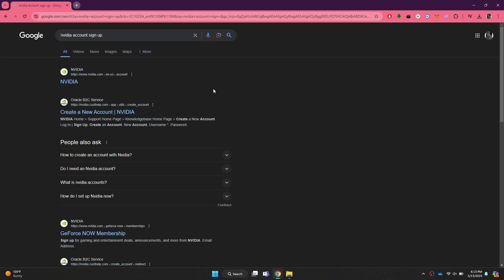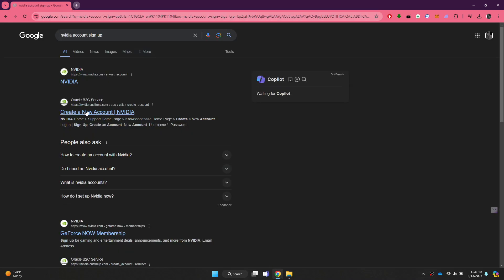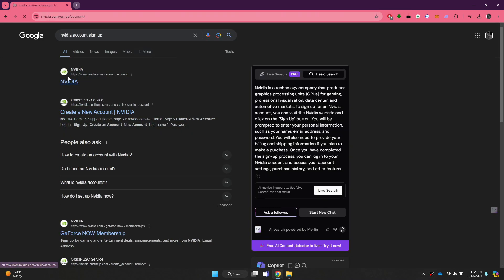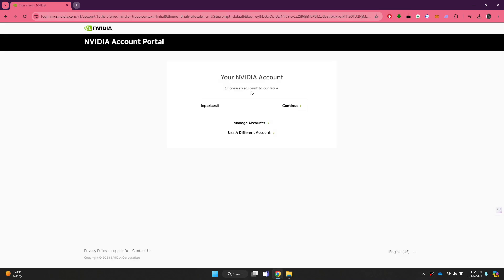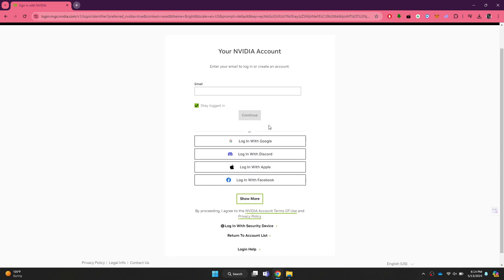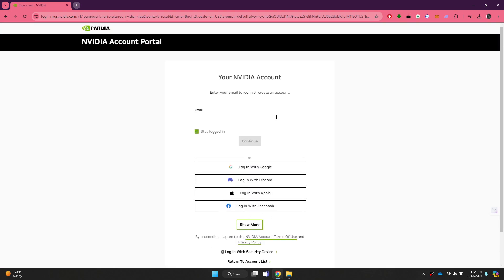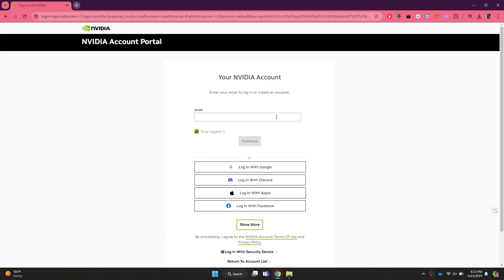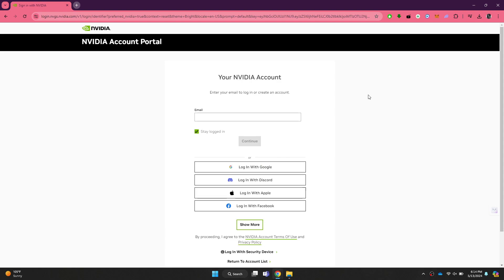How To Fix: Unable To Create An NVIDIA Account | Step-by-Step (2025)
In this step-by-step tutorial video, we will guide you through the process of creating an NVIDIA account effortlessly. Whether you're a gaming enthusiast or a professional in need of powerful graphics, we'll show you how to easily set up your account and unlock a world of incredible experiences. Don't miss out on the opportunity to join the NVIDIA community and access exclusive features. Follow along and learn how to create your NVIDIA account hassle-free today!